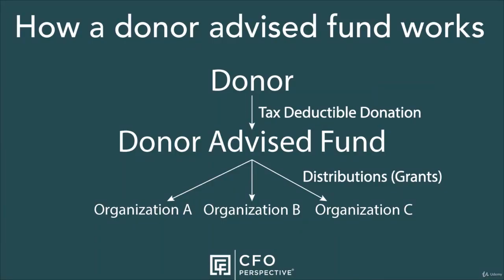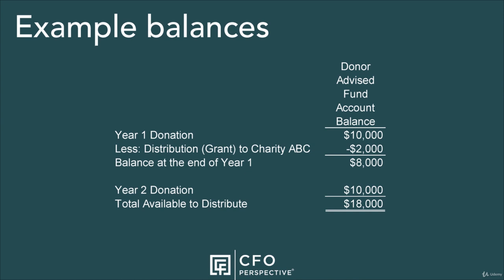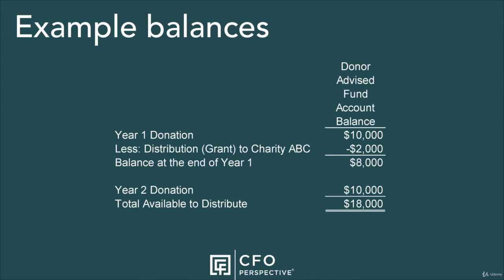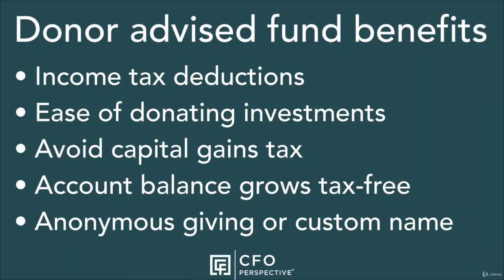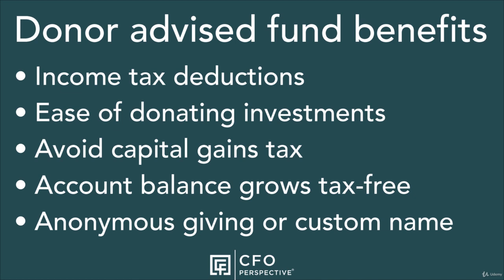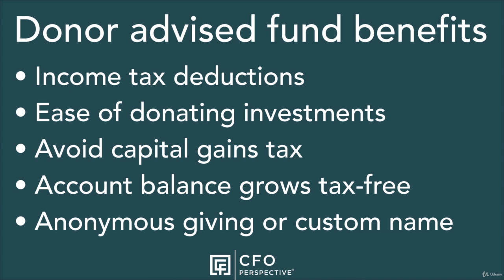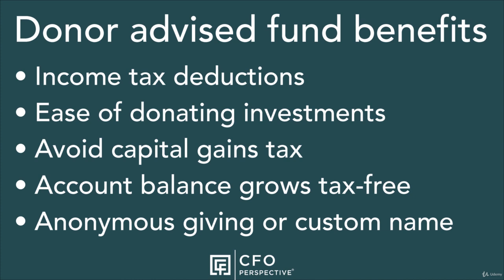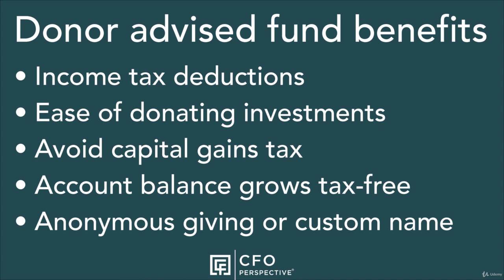Better giving Maximize the effectiveness of your donation Lecture 11 Donor advised funds and foun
We all want to make a difference with our giving.  This course explores ways to ensure your giving makes a difference.  I’ll show you ways to give that provide more dollars to your favorite organizations and may save you money on taxes.

This course will provide valuable resources on giving. You’ll develop a giving plan that supports what you value most while potentially saving taxes or taking care of your family. Tax discussions in this course focus on United State income and estate taxes.

The course is divided into four sections that each ask an important question about giving.

Who should I give to?

You’ll clarify the values and causes most important to you. Knowing your values helps you pick organizations that support those values. I show you how to find organizations and how to evaluate how good they are at fulfilling their mission.

What should I give?

I’ll explain the pros and cons of giving cash, donated goods, and investments. Giving isn’t limited to money or assets. You can also volunteer at organizations and buy from for-profit companies that support your values.

How should I give?

You have many options besides giving directly to charities. These options may give you tax savings. One very popular option that’s growing quickly is donor advised funds. Other options discussed in this course include foundations, charitable trusts, charitable gift annuities and pooled income funds.

I’ll also discuss the pros and cons of designating your funds or leaving them undesignated so the organization can choose the best use of the funds.

When should I give?

I show you how batching donations could increase your tax deductions. You may be able to save taxes by donating your IRA funds. Wills and life insurance are two ways to provide significant gifts to leave a legacy to your favorite charities.

The goal of this course is not to encourage you to give more or change who you’re giving to. This course is a labor of love to help people make better giving decisions.  Better giving allows you to increase the impact of your giving and make our world a better place.

Discover ways to give that may reduce your United States federal income tax
Match your values to charities that promote your what you value
Assess charities for their effectiveness
Develop a giving plan
Are there any course requirements or prerequisites?
None
Who this course is for:
People that wanting to make a bigger difference with their donations and who want to pay less taxes through their giving.